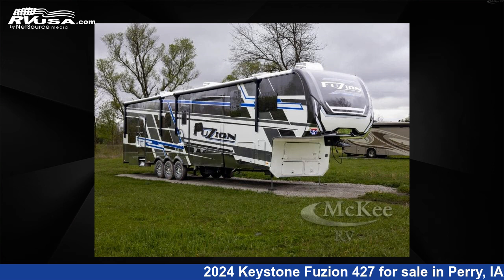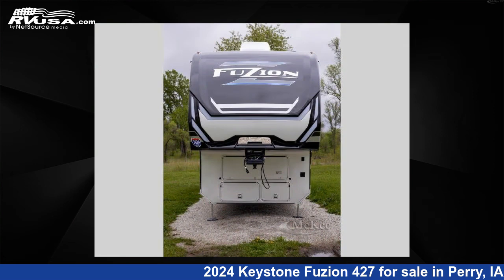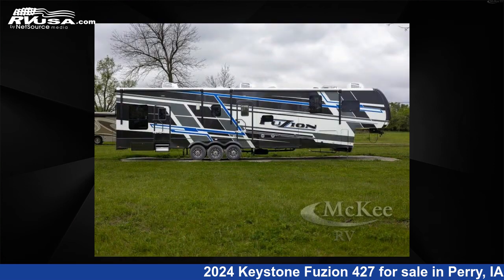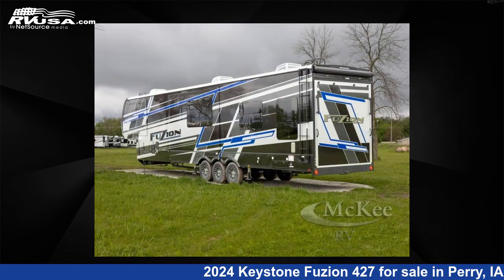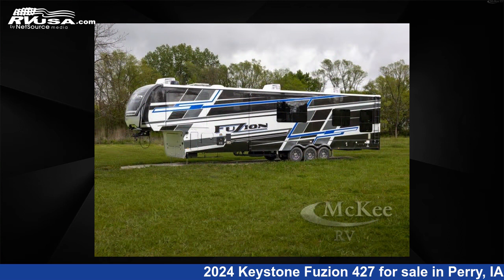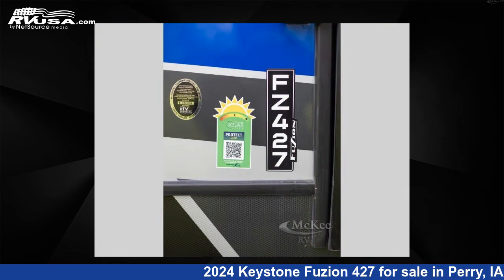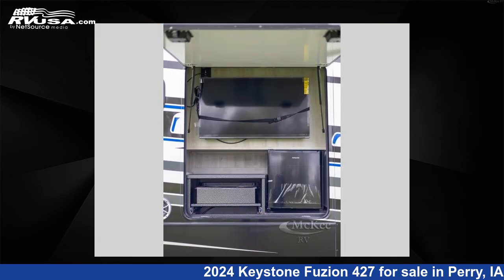Breathtaking 2024 Keystone Fuzion Toy Hauler RV For Sale in Perry, IA | RVUSA.com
This 2024 Keystone Fuzion 427 is a Toy Hauler RV. It is located in Perry, IA 50220 and is offered for sale by McKee RV. This New Keystone Is 44' 0" in length and features sleeps 9, Slideout, and 94 gal fresh water capacity. The floorplan layout of this Toy Hauler features Bath and a Half, Front Bedroom, Loft, Outdoor Entertainment, Two Entry/Exit Doors.